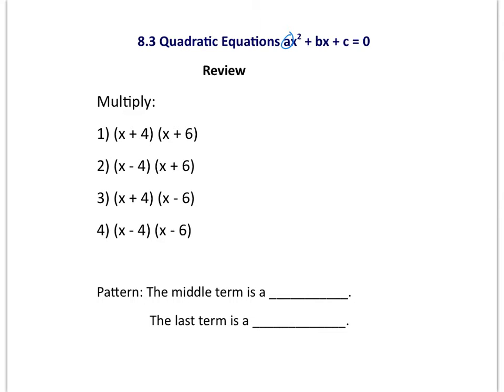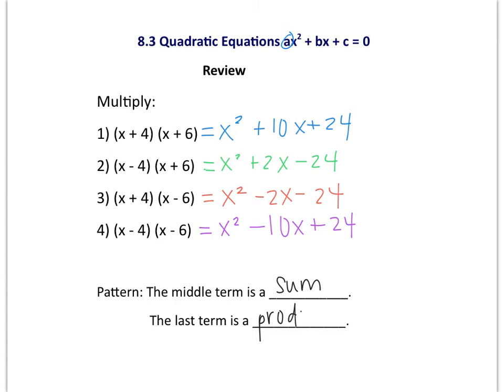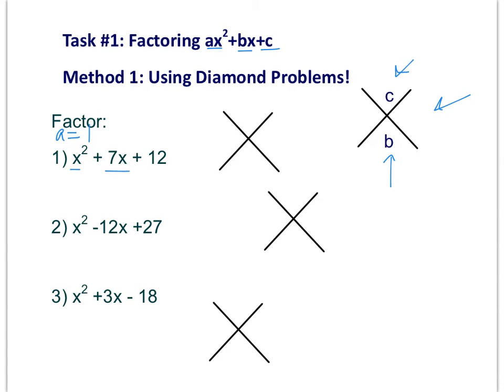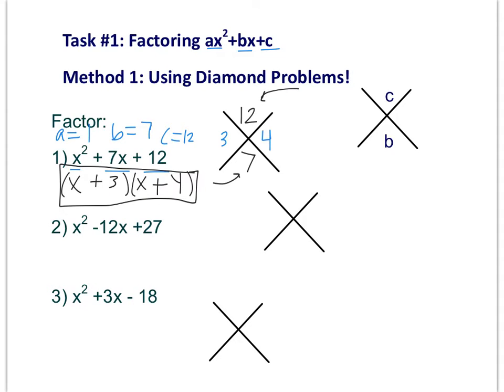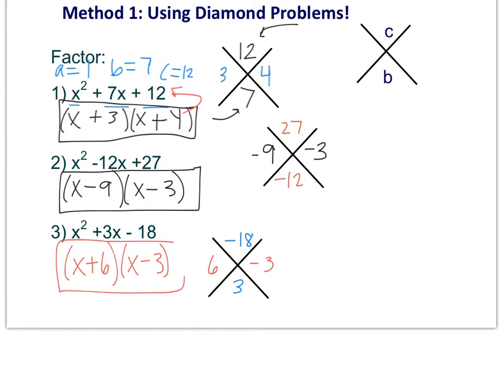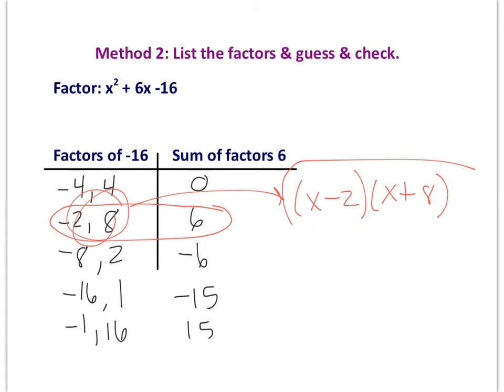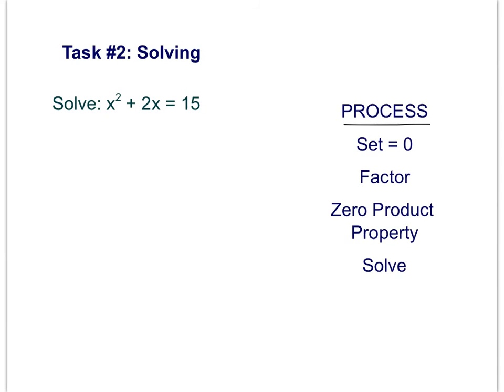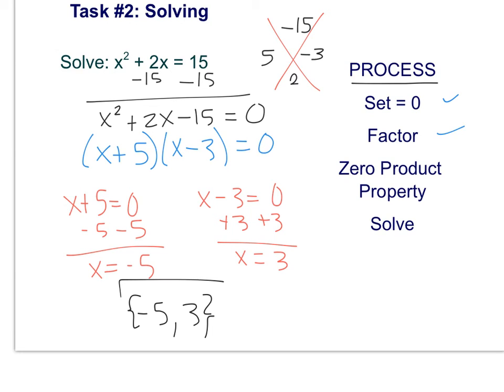8 3 Day 1